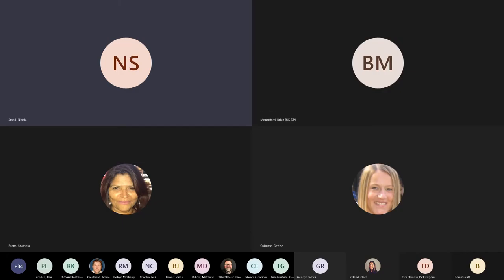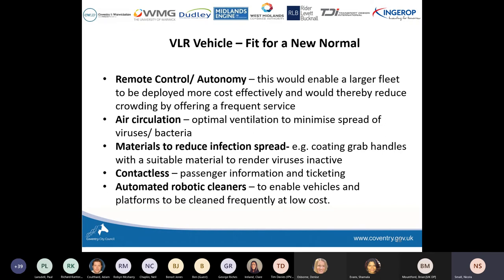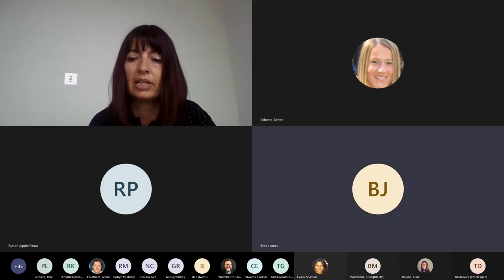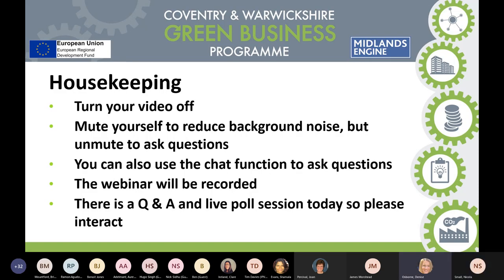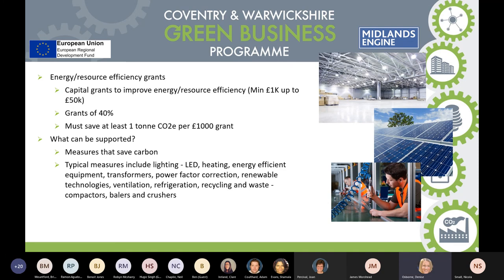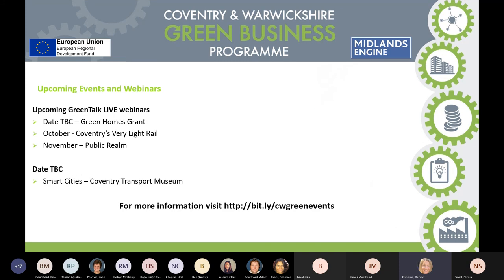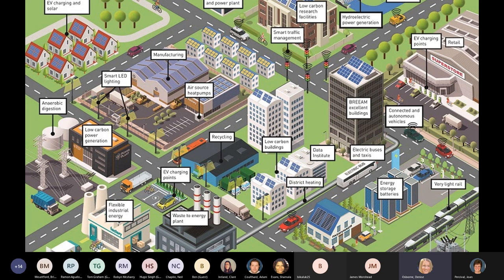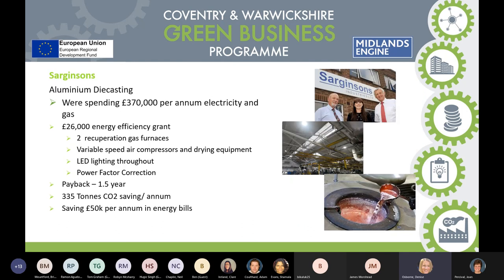Coventry’s urban Very Light Rail project